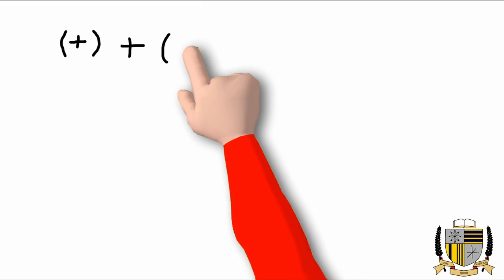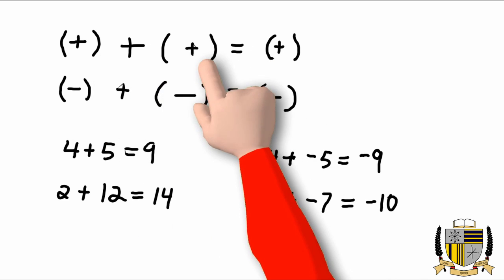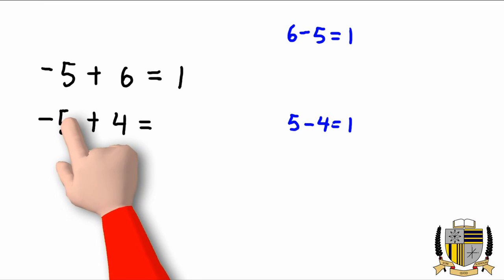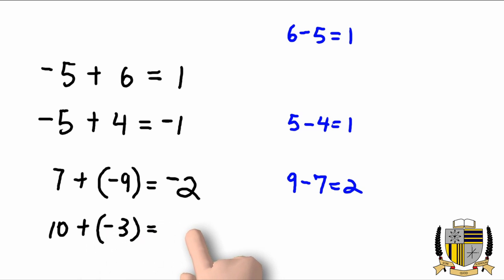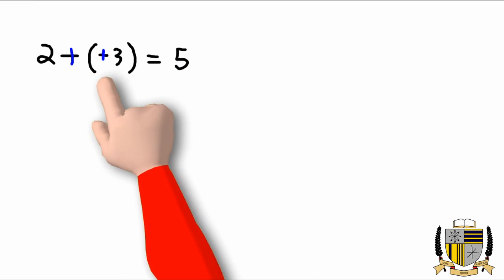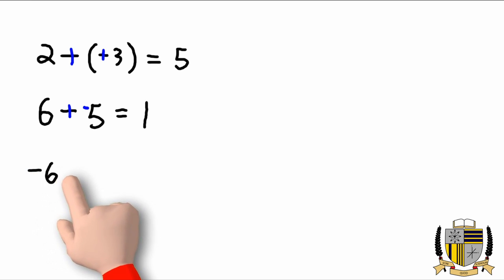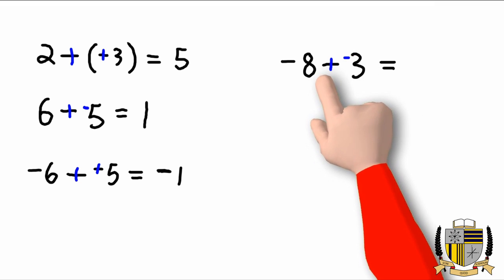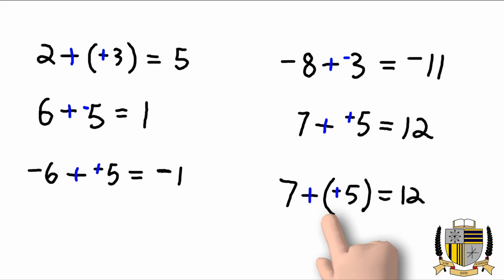Addition and Subtraction of Integers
The quick and easy rules behind the addition and subtraction of signed numbers.  Pre-Algebra and Intermediate Algebra help.